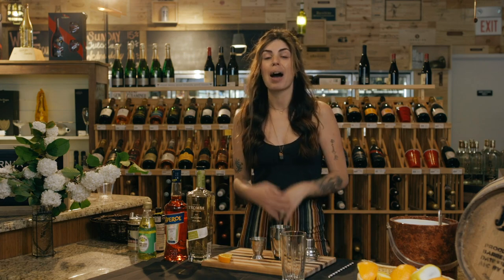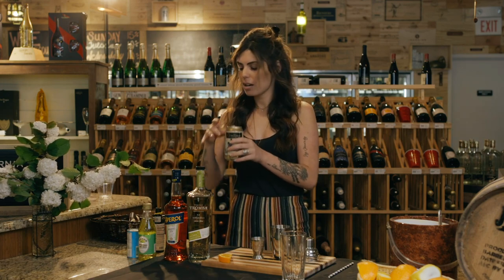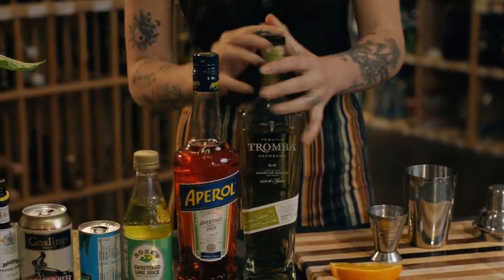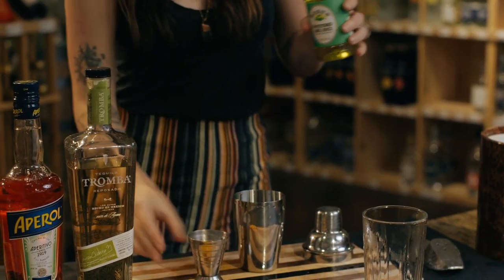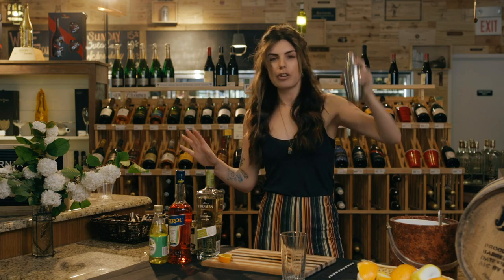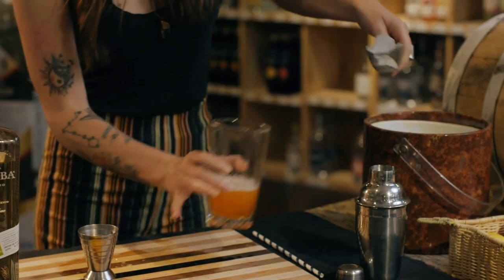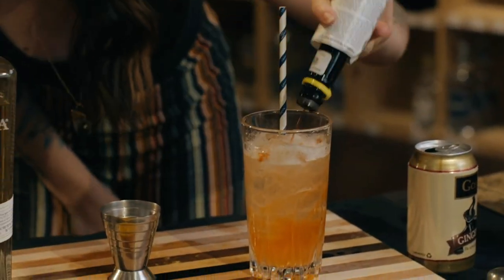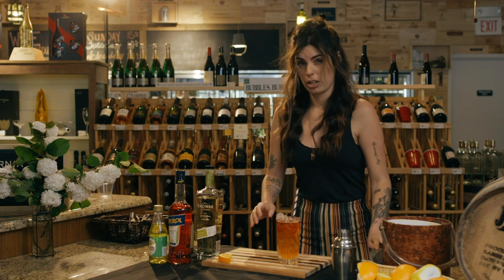The Bar Scene- learn how to make a California Sunset!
In this week’s episode of The Bar Scene follow along with Nikki Berra from Lockeland Table as she shows you how to make this colorful concoction with reposado tequila, Aperol, bitters, ginger beer and more!